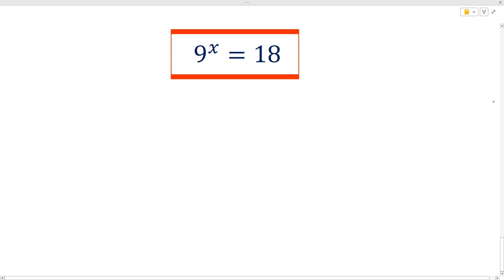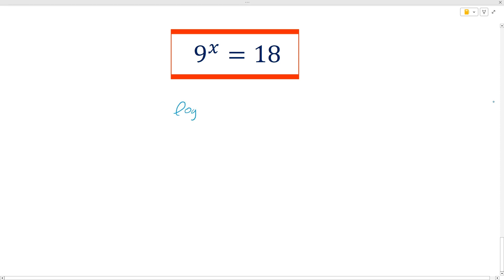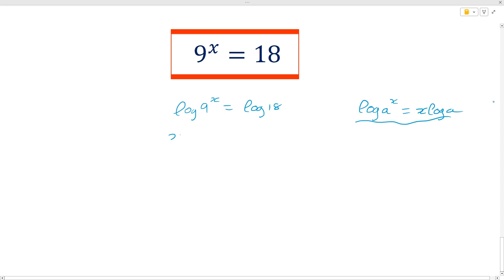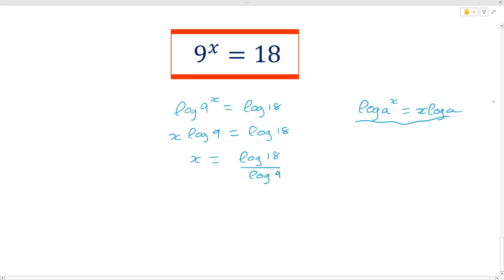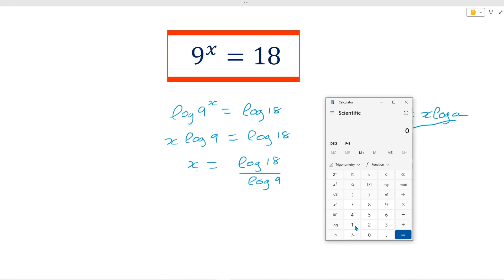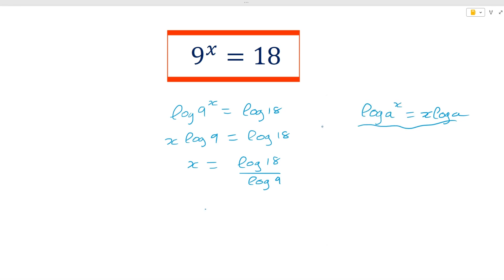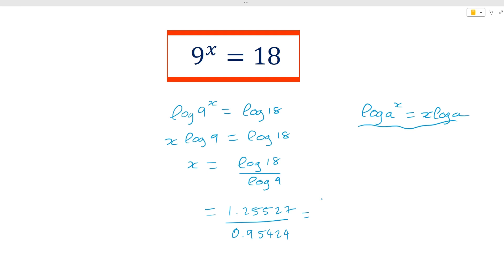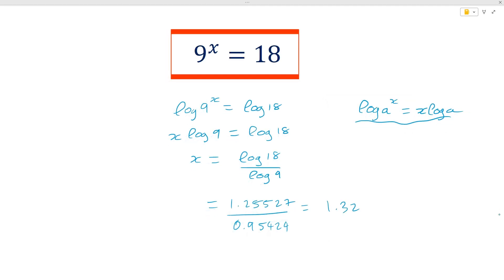A Nice Exponential Equation | Mathemagic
You're presented with a POWER equation with 9^x = 18 (9 to the POWER x = 18)

It's kind of tricky because there are no whole number powers of 9 which return 18, so how do we get around that in Mathematics? 🙄

🟢 You could use a graphic solution with your GDC or DESMOS
🔵 You can use Logarithms

In this video we show you how this all works out